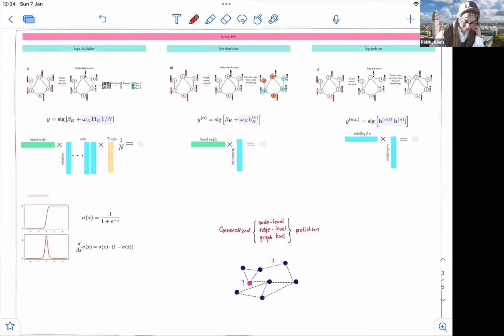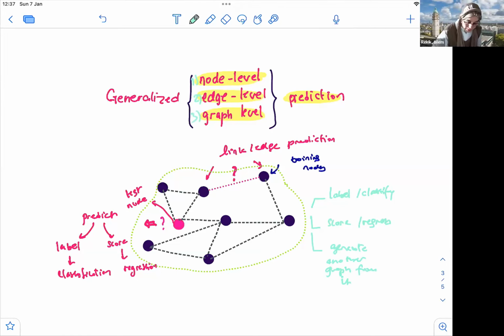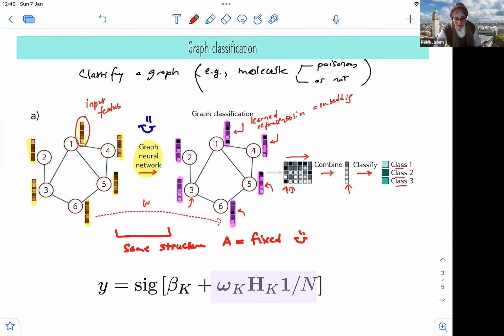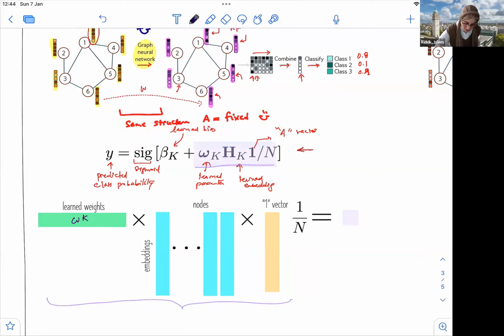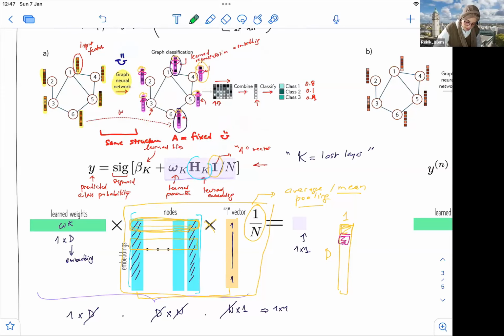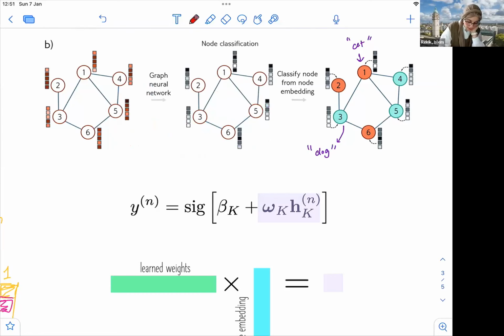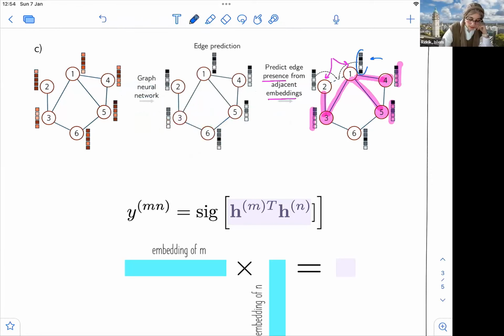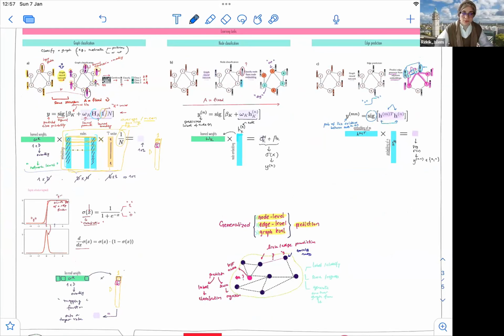[Deep Graph Learning] 1.3 Graph learning tasks (node, edge and graph based)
📚🔗 The ANNOTATED summary map of the DGL videos 1.1 to 1.3 can be found

📚🔗 The CLEAN summary map of the DGL videos 1.1 to 1.3 can be found

🧠 We hope that you will find the joy of clarity and multi-layer understanding of DGL methods in this new series.